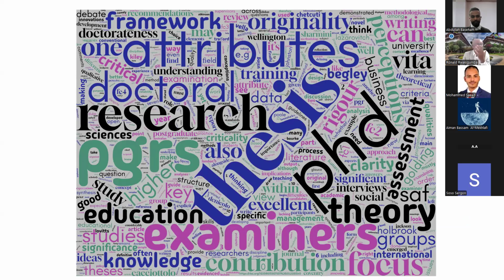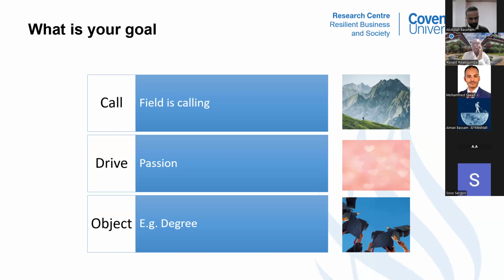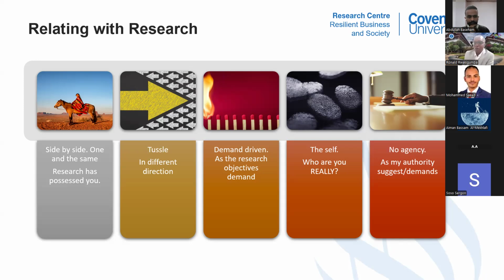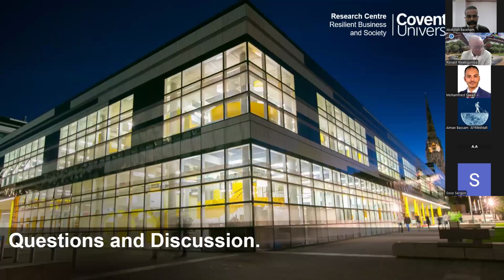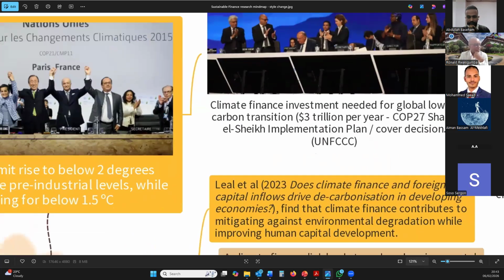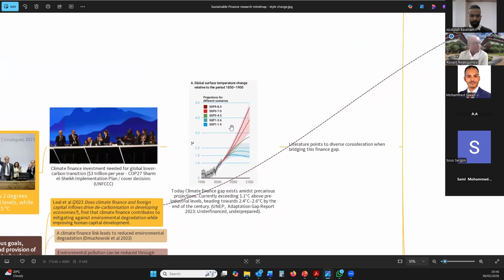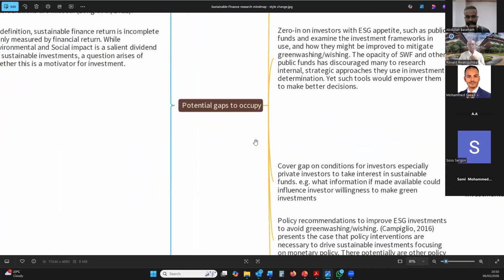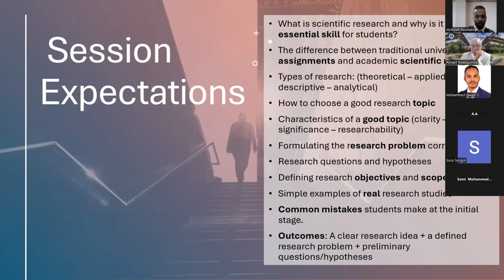مقدمة في البحث العلمي وتوليد الأفكار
في هذه الحلقة الأولى من سلسلة أساسيات البحث العلمي نتعرف على مفهوم البحث العلمي، أهميته، وكيفية توليد فكرة بحثية قوية قابلة للتطوير والنشر.